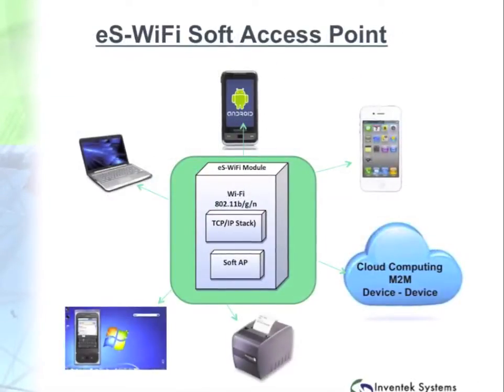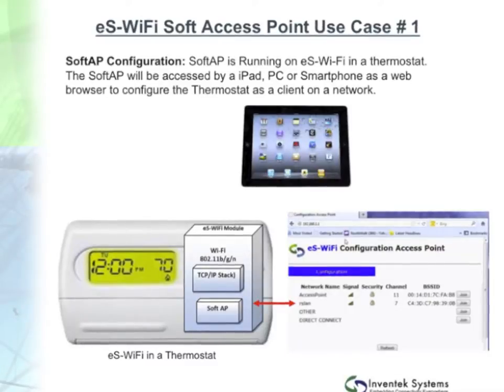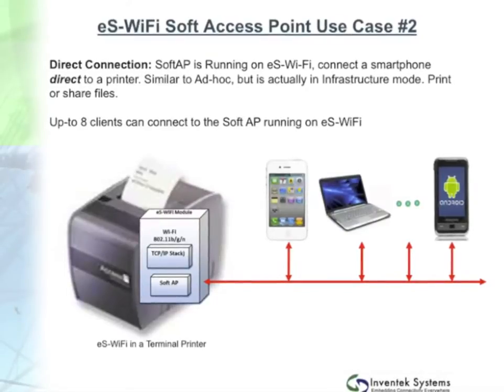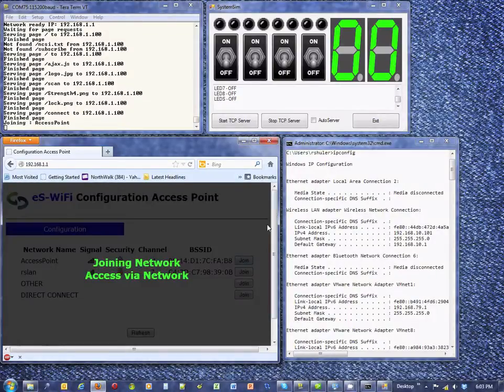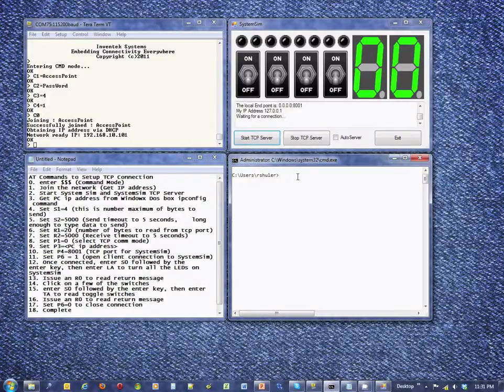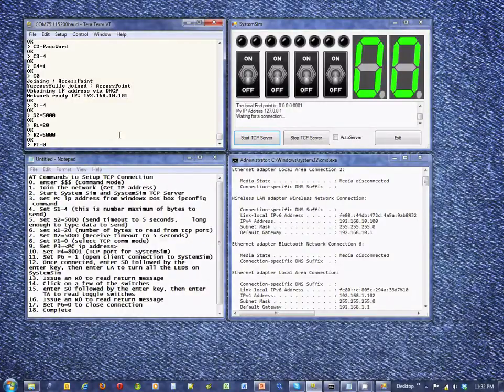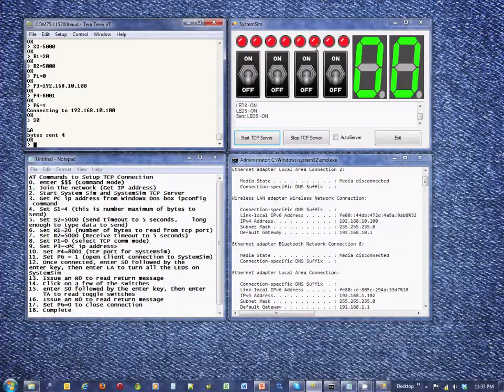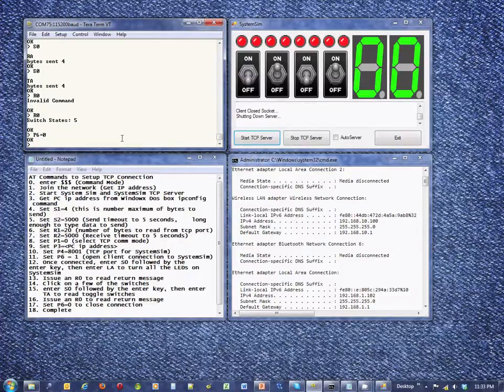Inventek Soft Access Point Overview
Inventek family of eS-WiFi modules are, serial to Wi-Fi  ( UART, SPI or USB) 802.11 b/g/n wireless compliant modules, based on Broadcom's state of the art wireless technology. This video is an overview of how to use the SoftAP in an embedded design and demonstrates several use cases on how a M2M or device to device wireless application would use the SoftAp to configure a client on the wireless network.